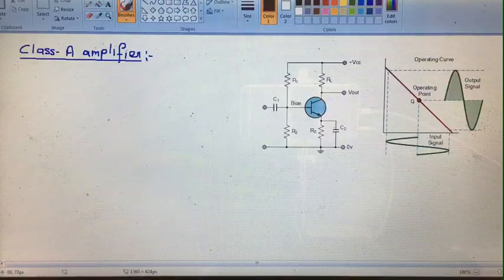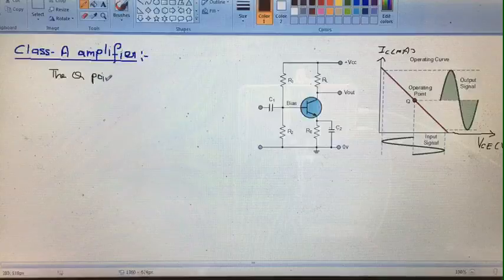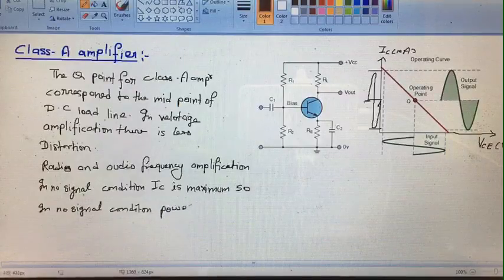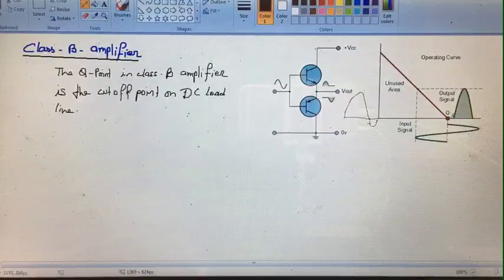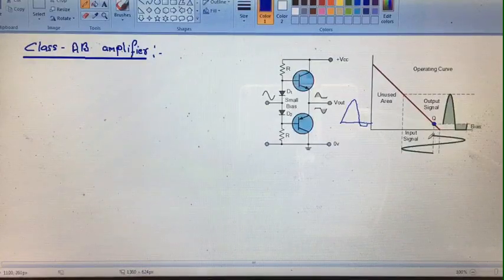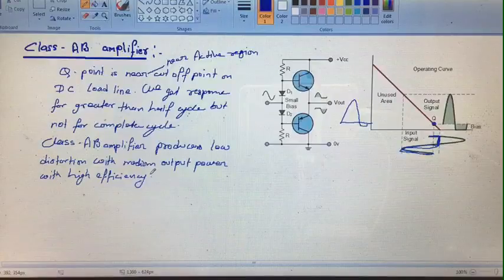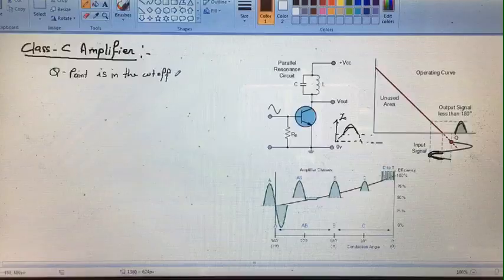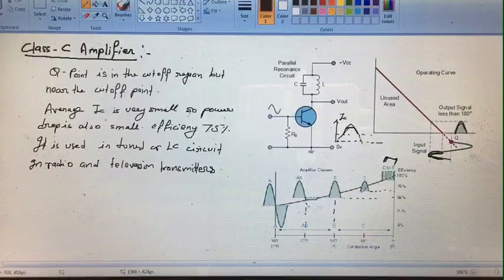18 / Classification of transistor amplifier By - Piyush Singh